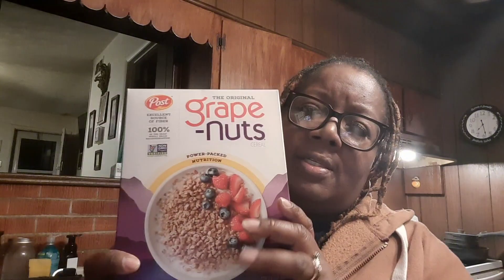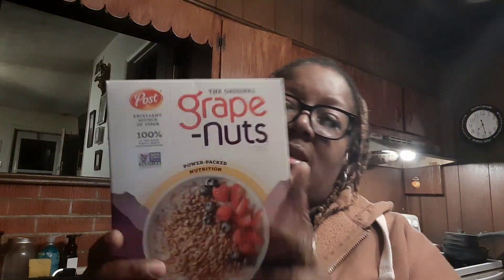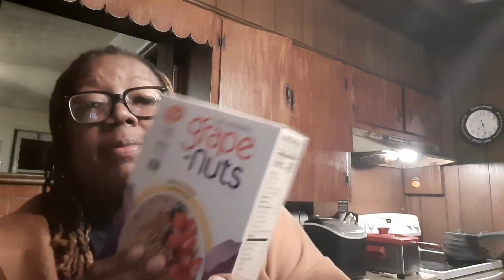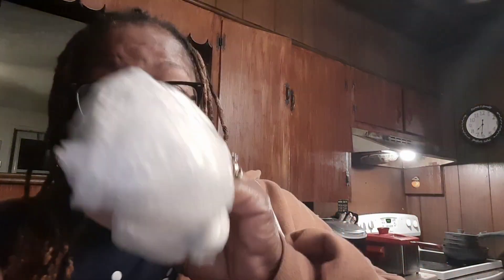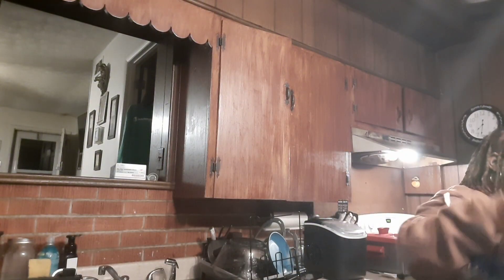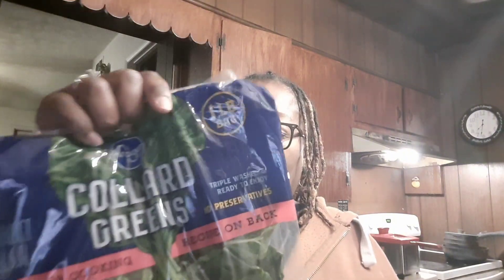Mini Kroger Haul